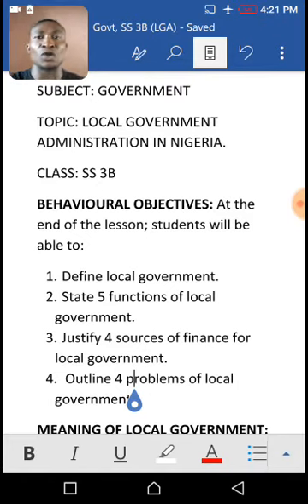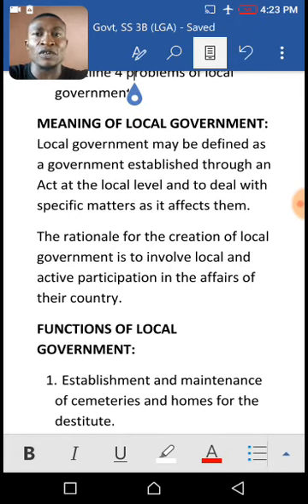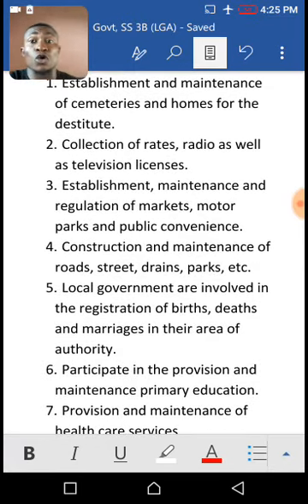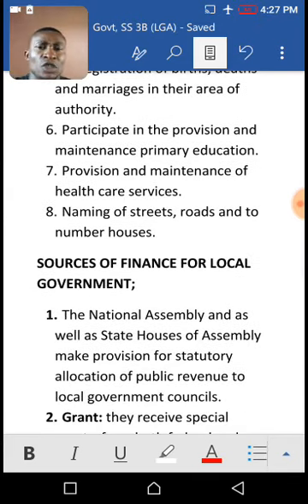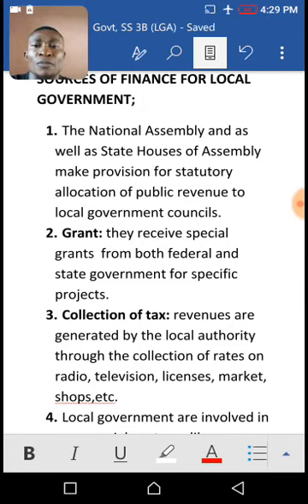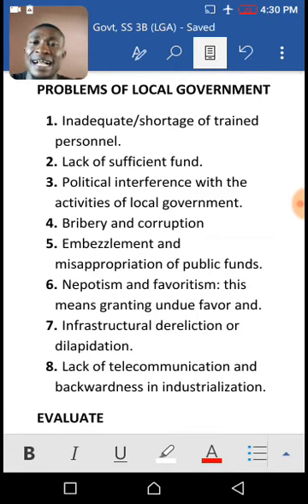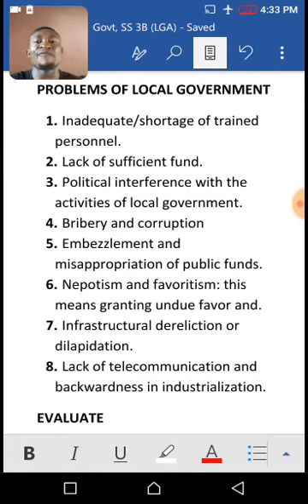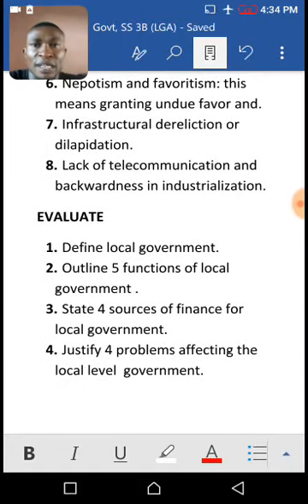Government - LESSON ONE - SS 3